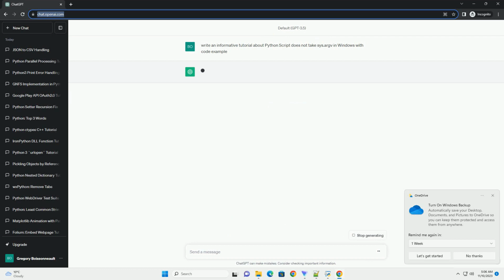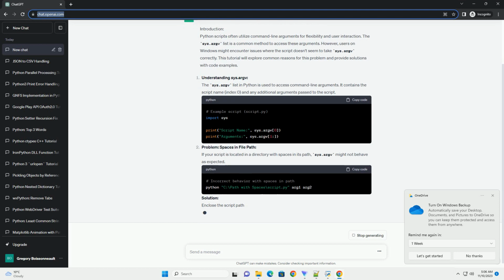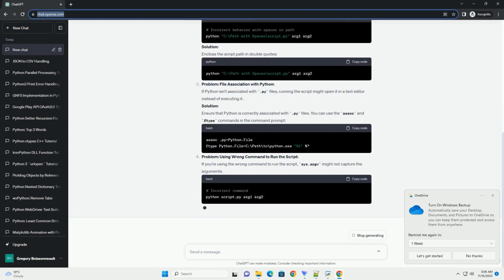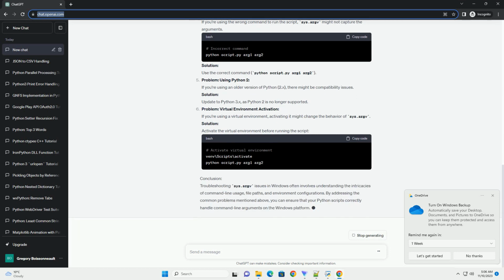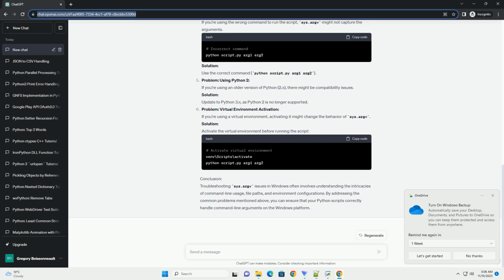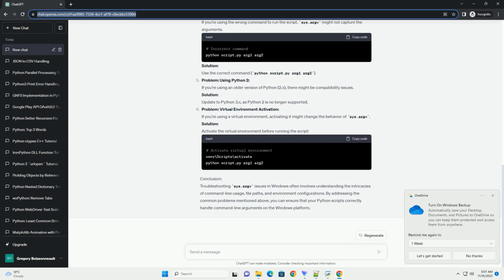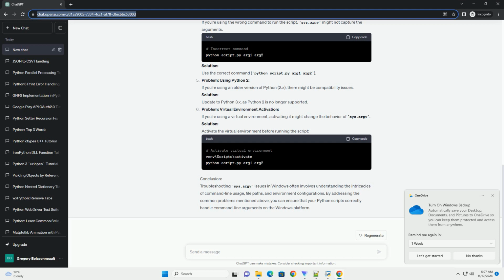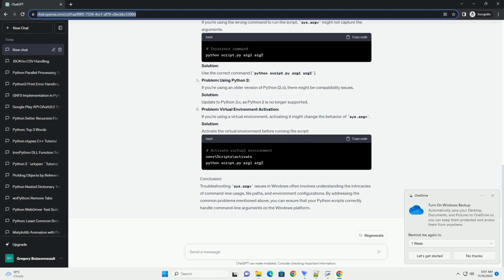Python Script does not take sys argv in Windows